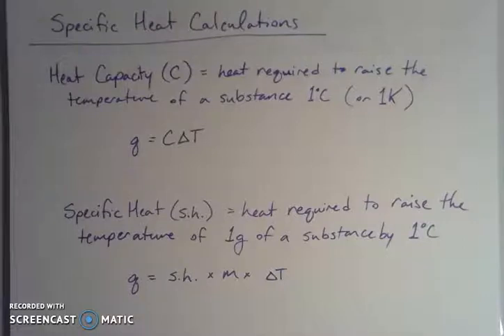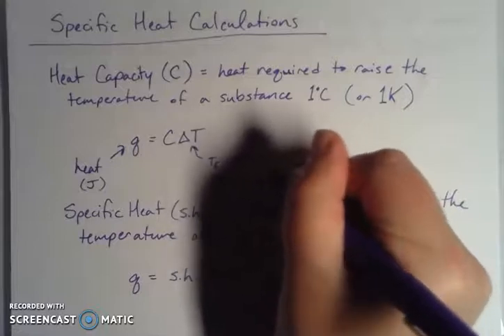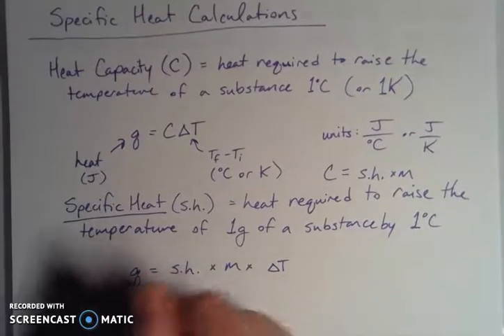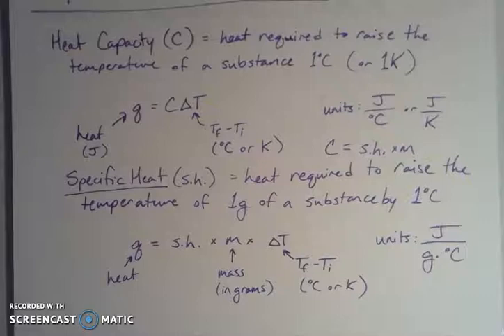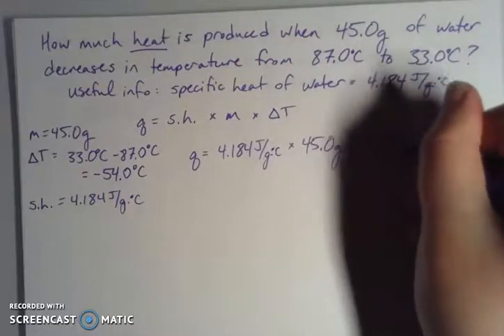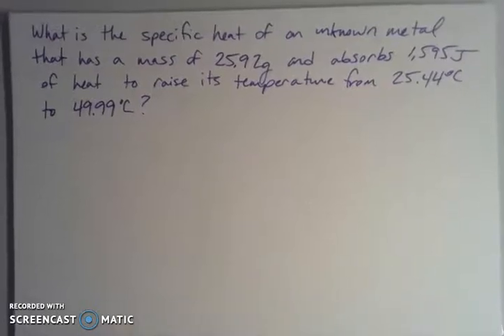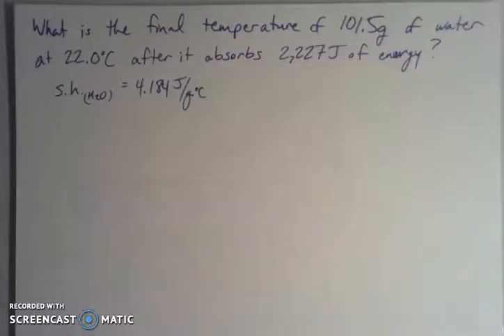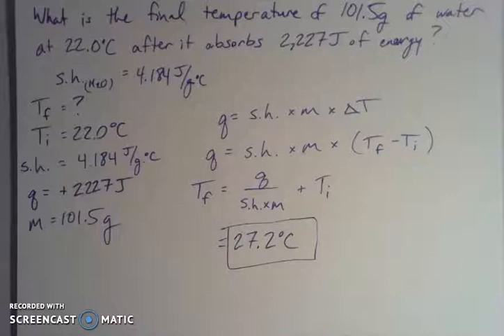Specific Heat Calculations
This video introduces the concepts of heat capacity and specific heat and works three examples.  It is meant to supplement General Chemistry I (CHEM 161) at Big Bend Community College.